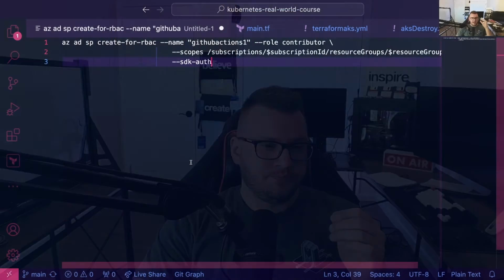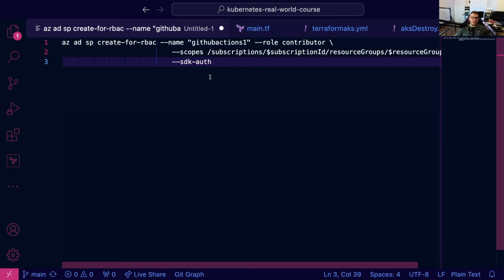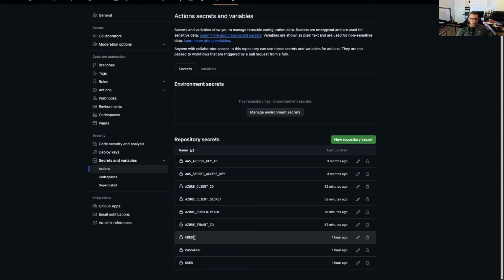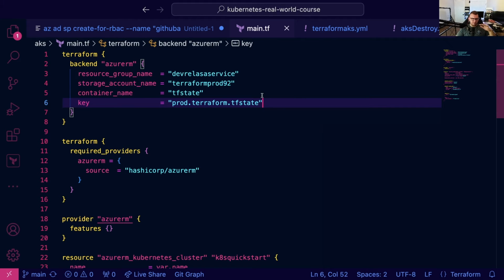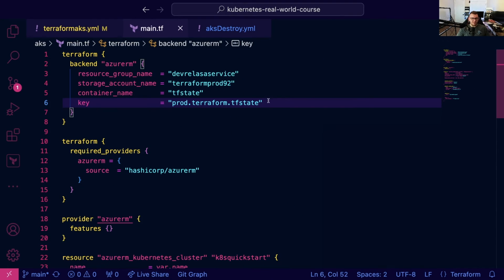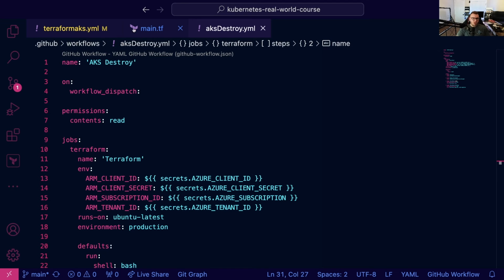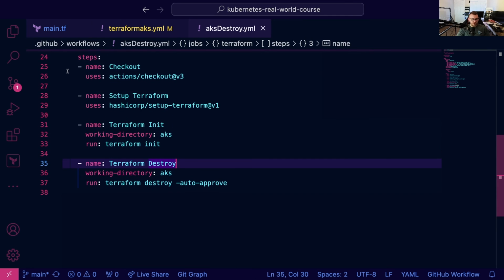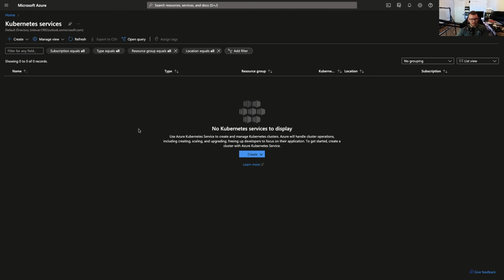Create An AKS Cluster With Terraform And GitHub Actions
In this video, you'll learn how to create a GitHub Action Workflow to deploy and destroy an AKS cluster.